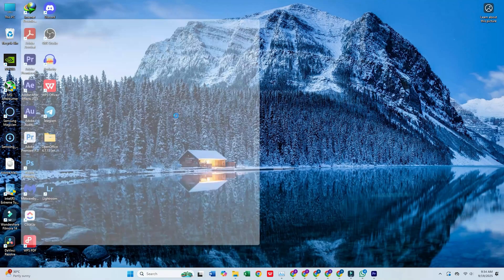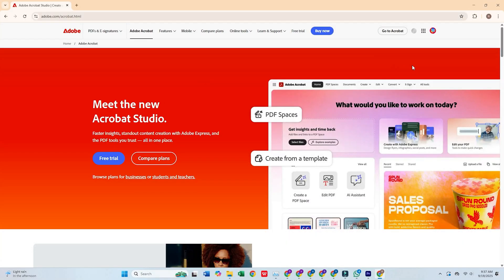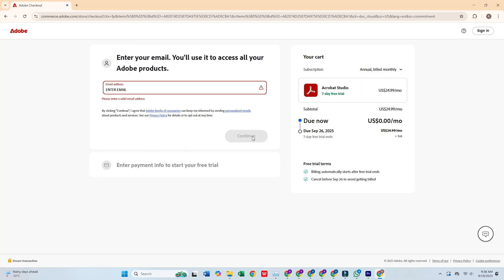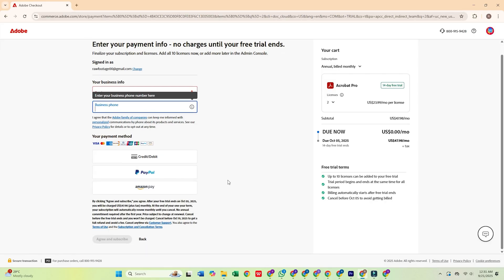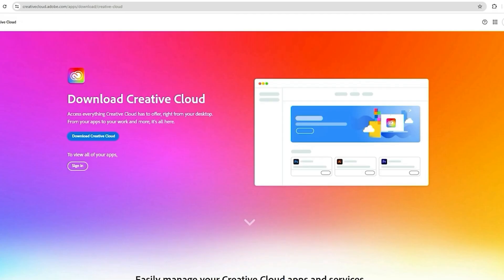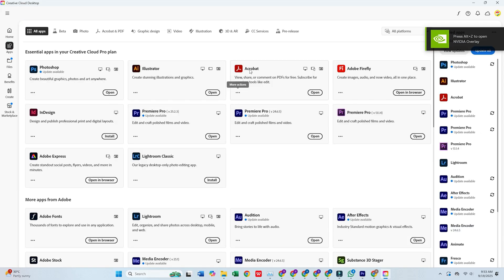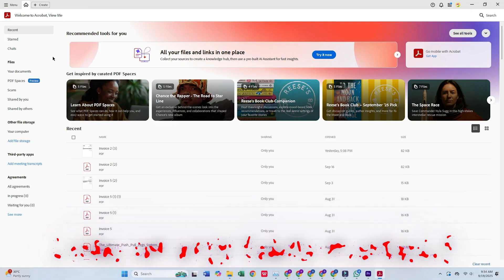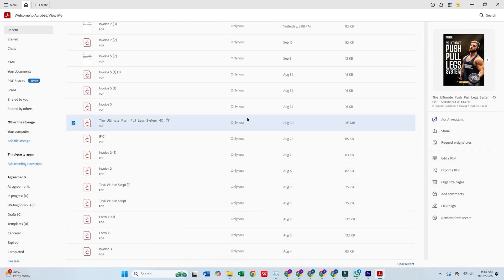How To Download Adobe Acrobat PRO For FREE On PC & Mac (Official Version)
This easy Adobe Acrobat tutorial will guide you through the steps to install Adobe Acrobat and begin using the software. Follow along to download Adobe Acrobat for free and start creating!
I walk you through the exact Adobe Acrobat Pro free trial download link, system requirements, installation, and activation with your Adobe ID, plus a fast tour of core features (edit PDFs, create fillable forms, OCR, e-signatures, and export options). Perfect for students, professionals, or anyone who needs pro PDF tools without immediately subscribing — follow along to install Acrobat Pro safely and start editing, converting, and securing PDFs like a pro.